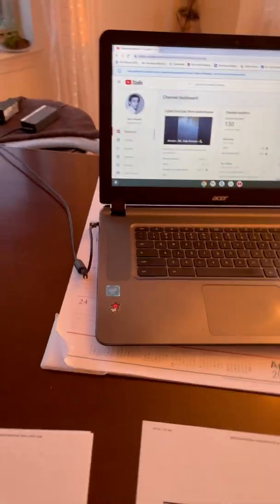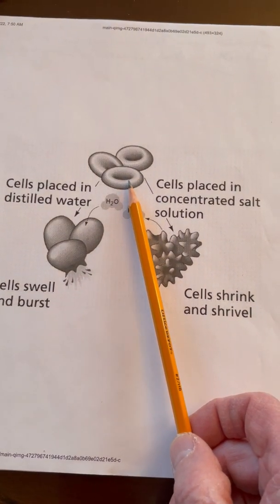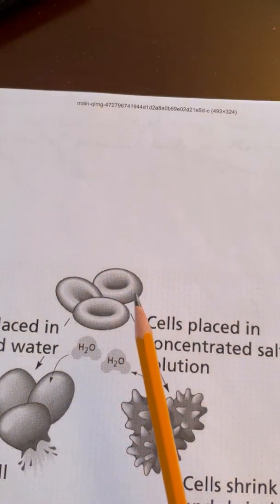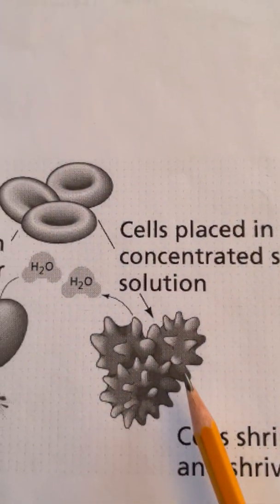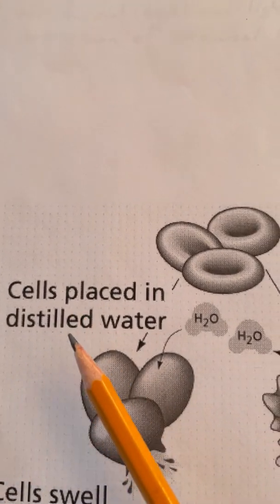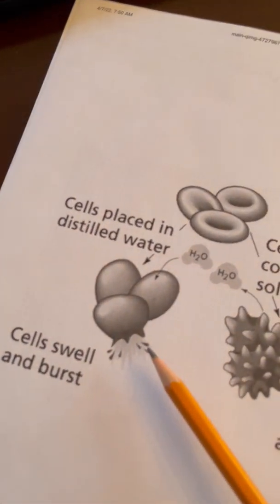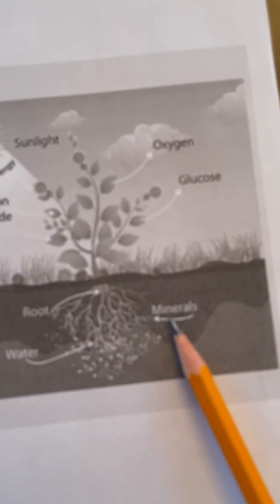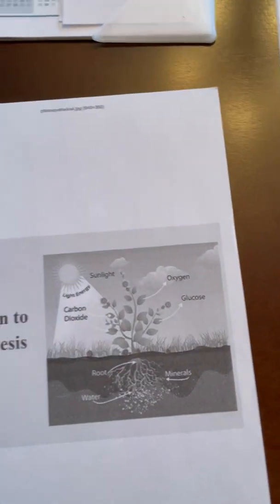Osmosis ~ Mr Jolly Science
This video presents a brief summary of osmosis using red blood cells as a model of how water moves in response to different solute concentrations. Geared to middle school students. 6082